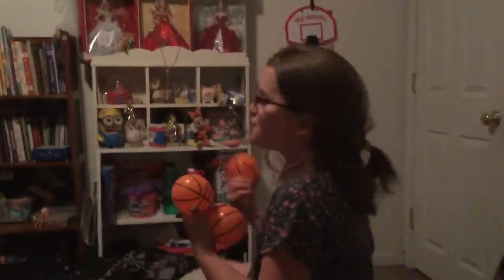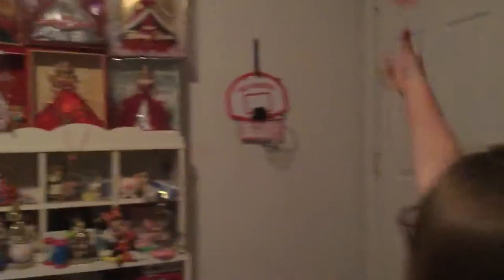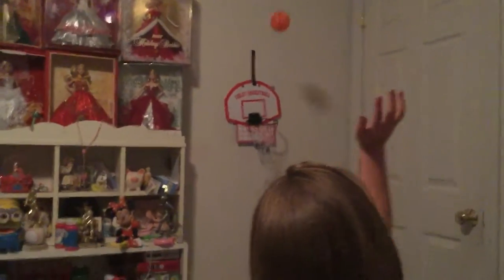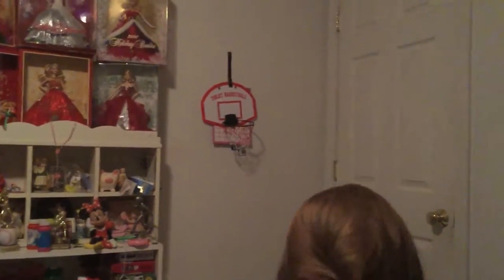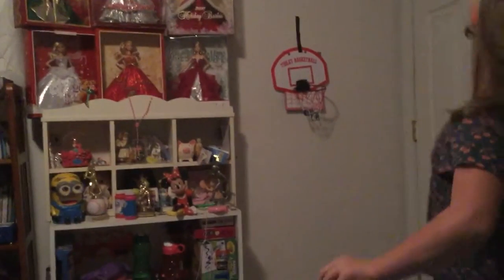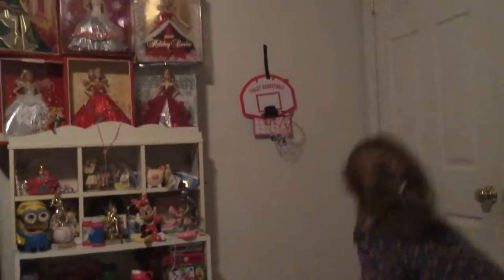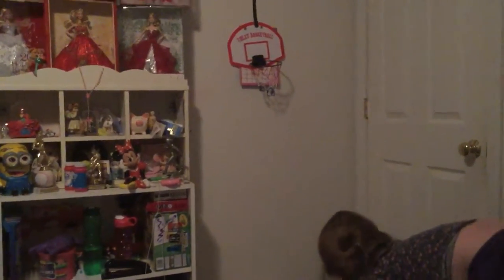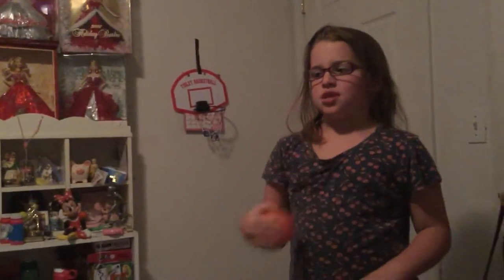Toilet basketball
Hope it doesn't get to stinky cause it's time to play basketball!?🏀